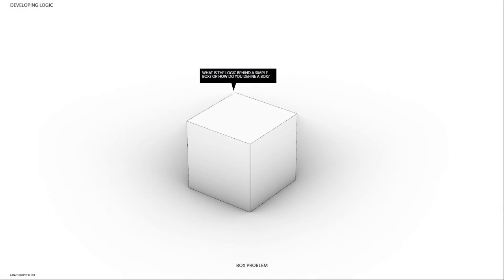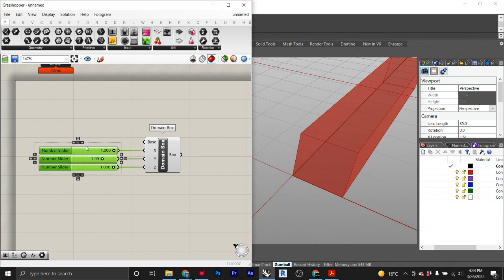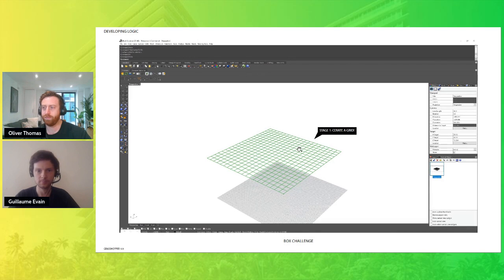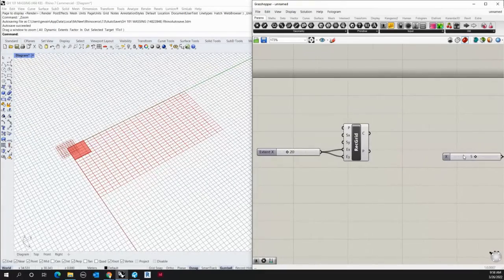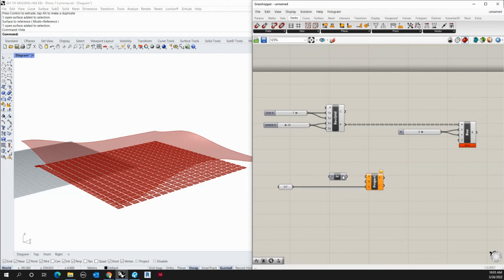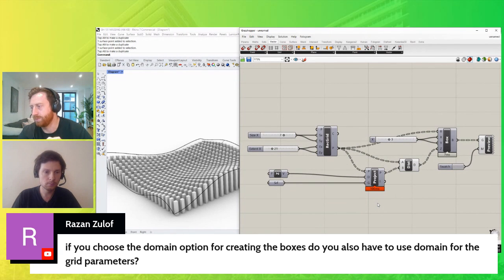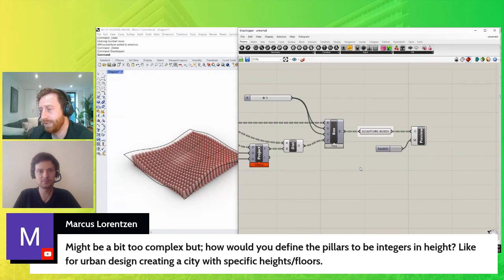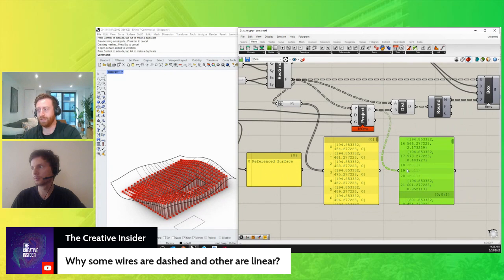ATN Grasshopper Masterclass | 101.3 Computational Thinking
ATN Grasshopper MastLearn Grasshopper for Rhino and the basics of computational design with Oliver Thomas and Guillaume Evain from Bjarke Ingels Group.

During this class you get taught about computational thinking, one of the most critical things to learn to become a computational designer. We will put the thinking together by breaking down the logic and script a parametric 'architectural' sculpture